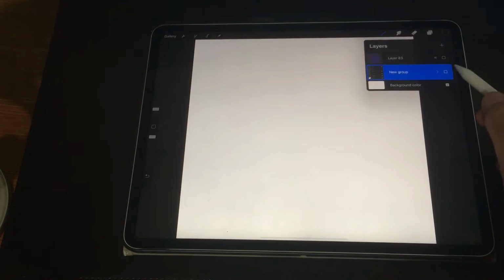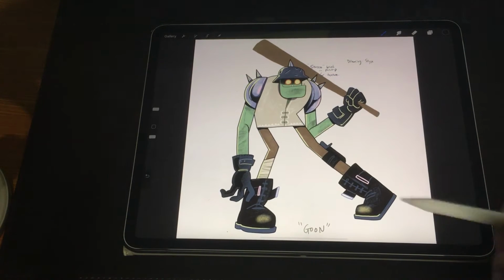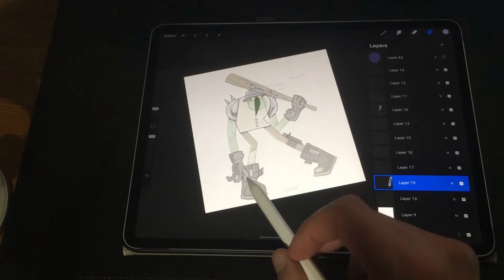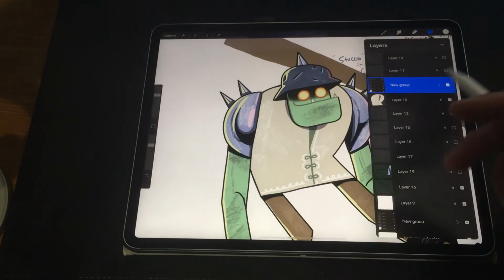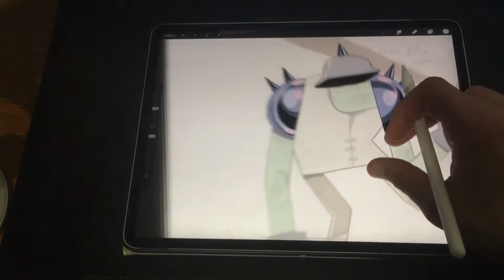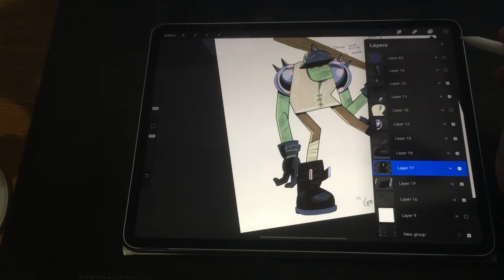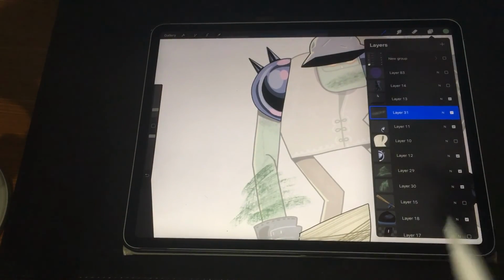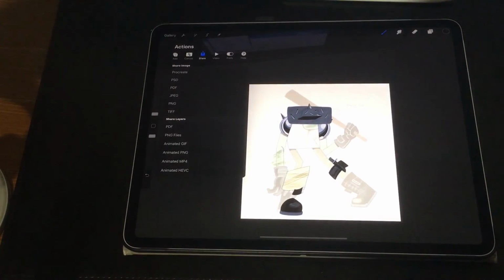Creating Characters For Rigged Animation In Procreate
Learn how to prepare you character drawings in Procreate for rigging in After Effects. Part One of the Animated Music Video Series featuring Captain Blackwood for "Brigantine Party Machine."

00:00
0:55 Intro
3:40 Prepping The Canvas
4:30 Start Drawing Layers
27:00 Adding Textures for Vector Layers
31:00 Texture Layer For Helmet
33:20 Closing Thoughts